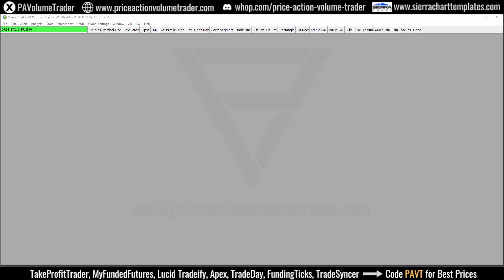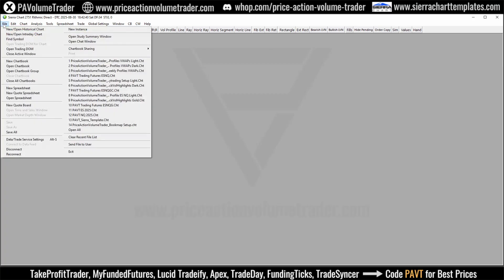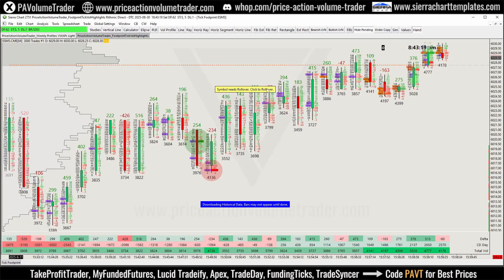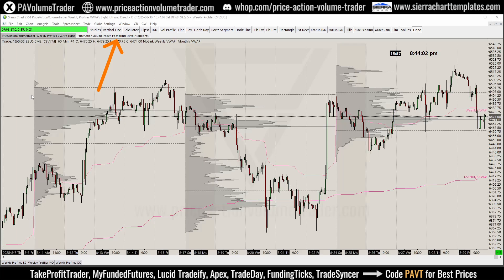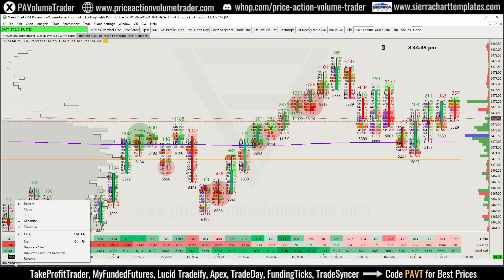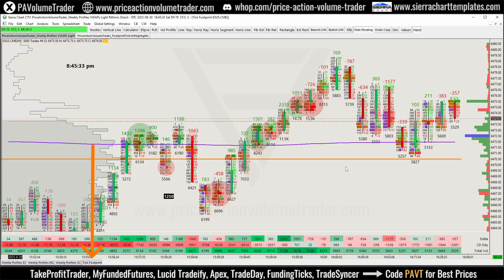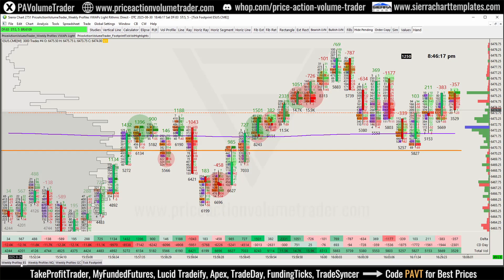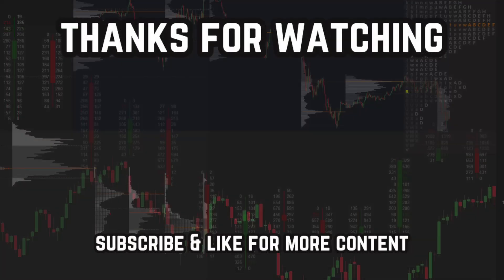Sierra Chart Guides - How To Combine Various Chartbooks